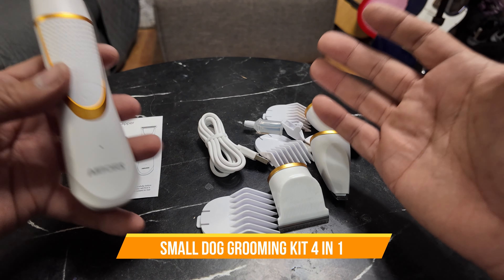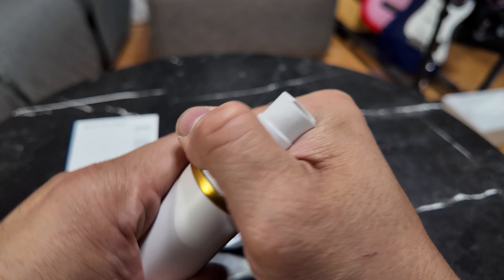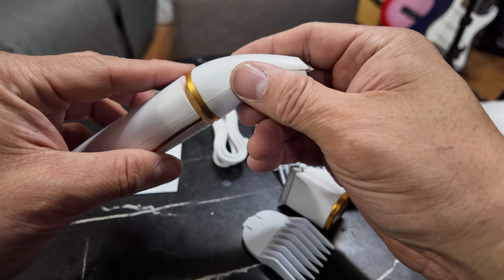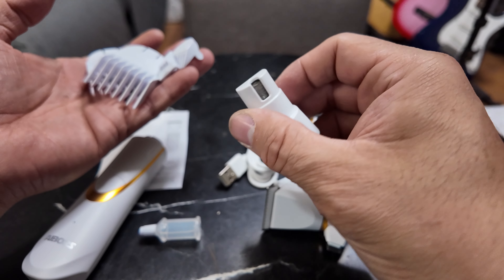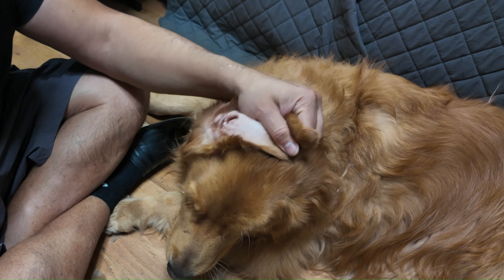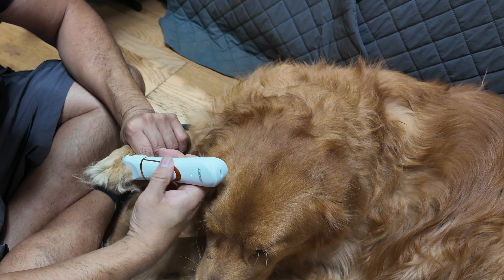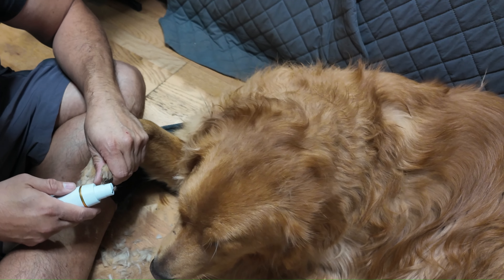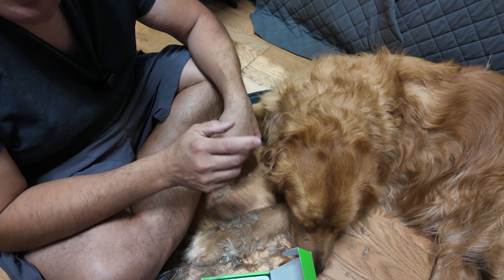Small Dog Grooming Kit 4 in 1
Small Dog Grooming Kit, 4 in 1 Electric Cordless Dog Paw Trimmer with Nail Grinder, Low Noise Dog Nail Trimmers, IPX7 Waterproof Small Dog Grooming Clippers for Paws, Ears, Face, Hip Hairl